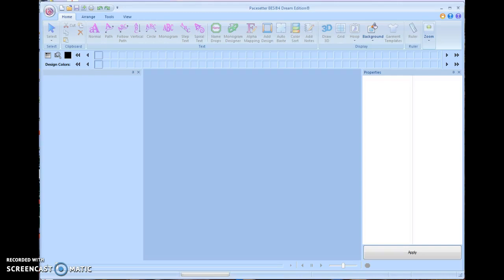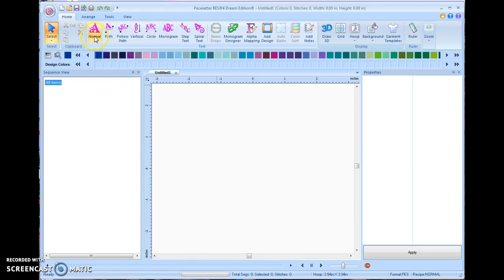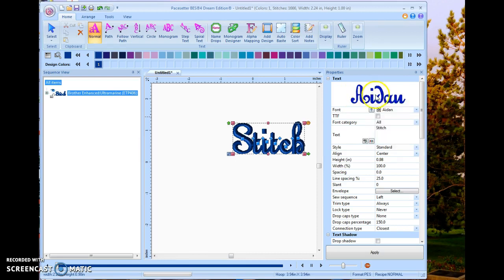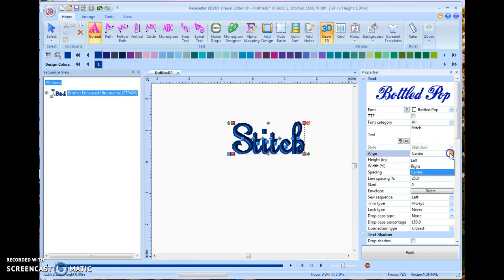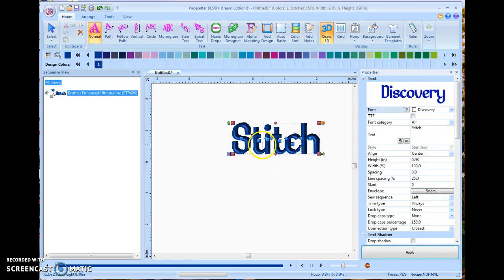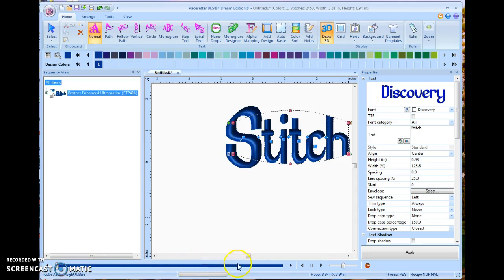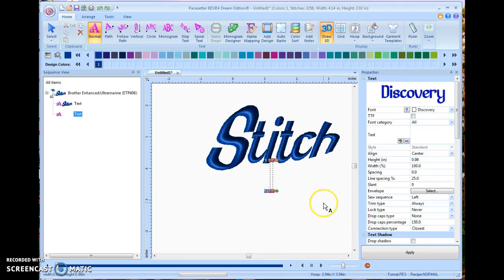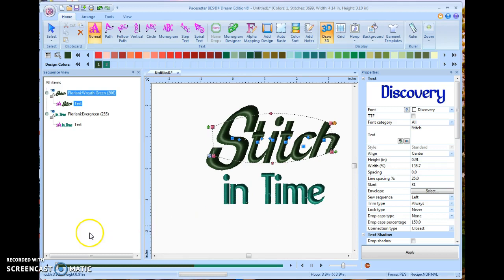Brother BES4 Basic Lettering Options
In this lesson, we look at the basic options of adding text to a design and then modifying it to suit our taste or design.